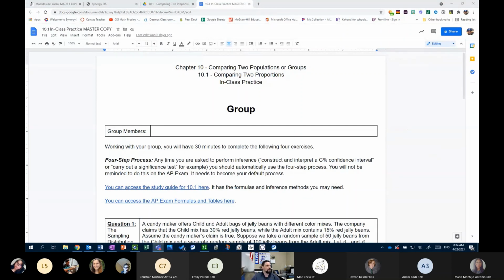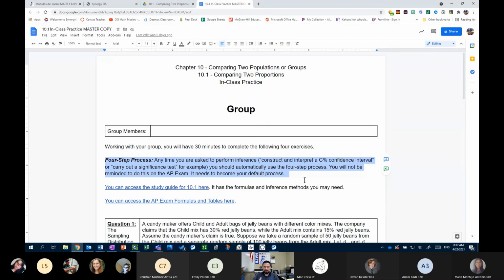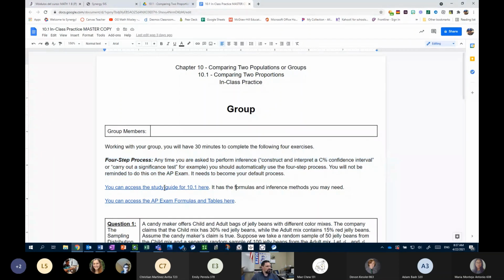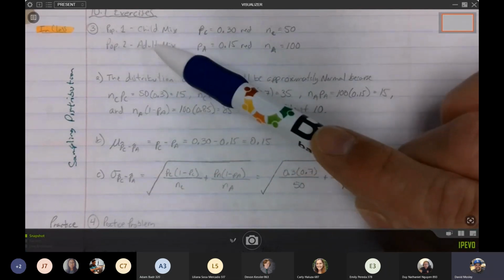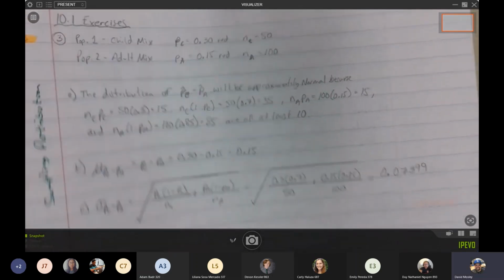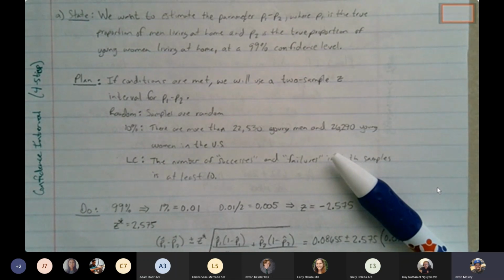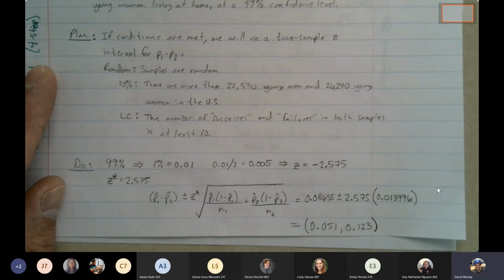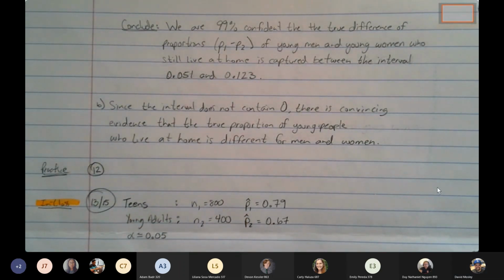AP Stats - Period 2 Live Meeting - 4/22/21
In today's class, we did practice problems about the difference in population proportions.  This corresponds to section 10.1 in our textbook.